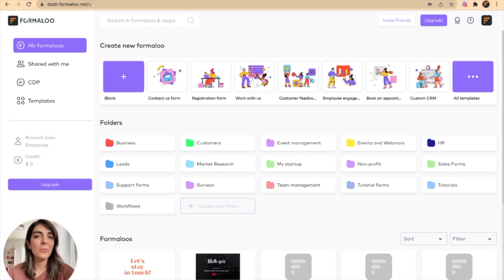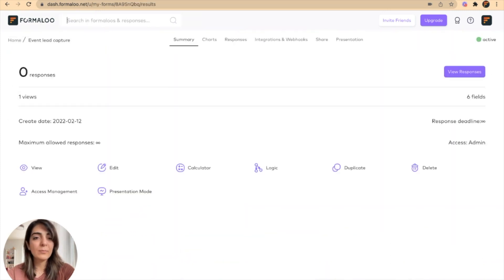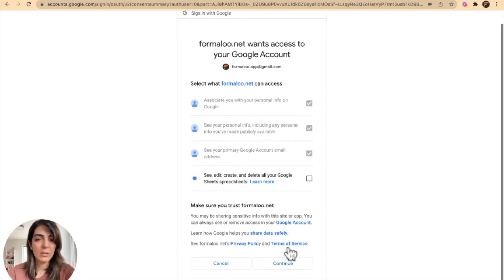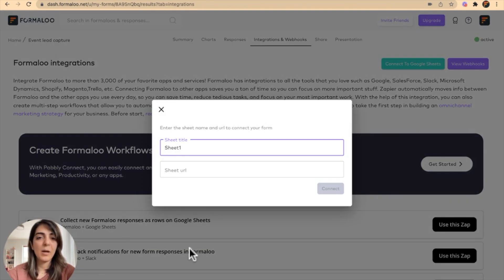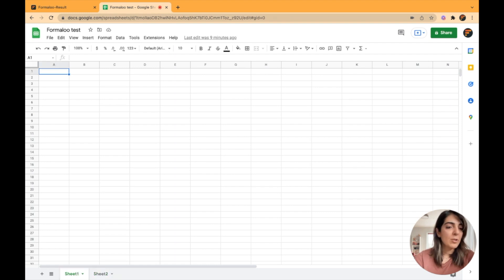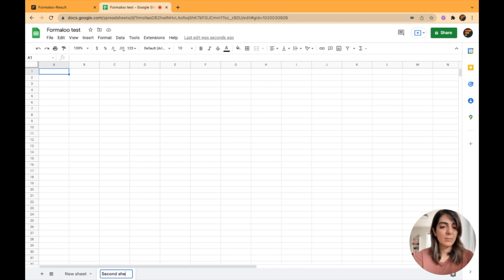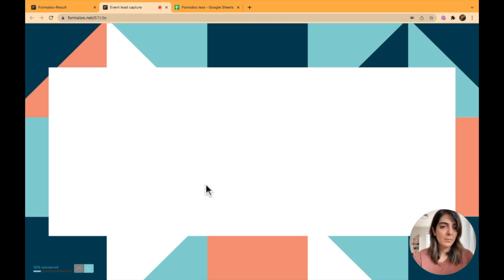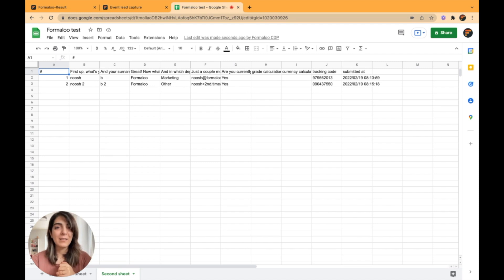How to sync your form responses with Google Sheets automatically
You can sync your databases and forms with Google Sheets so your spreadsheet gets updated as you receive a new response record on your form.

👉 Sign up for a free Formaloo account (no credit card required)